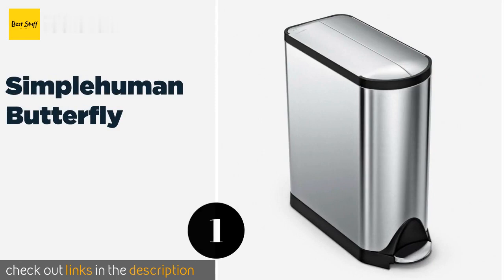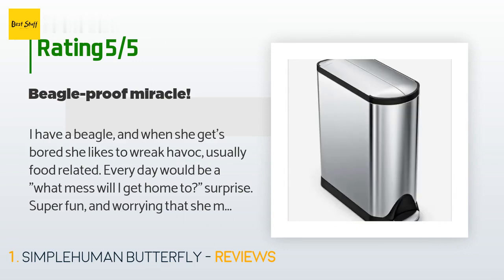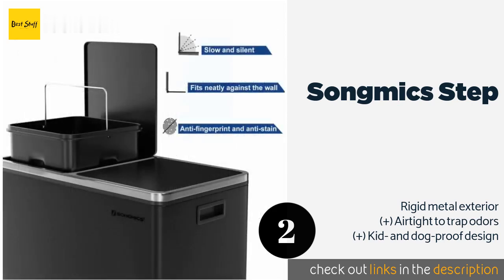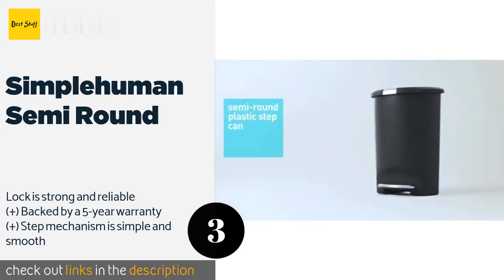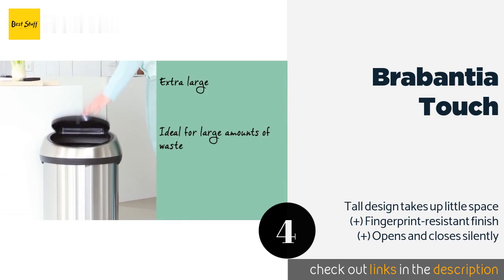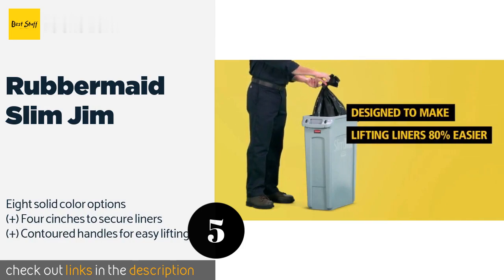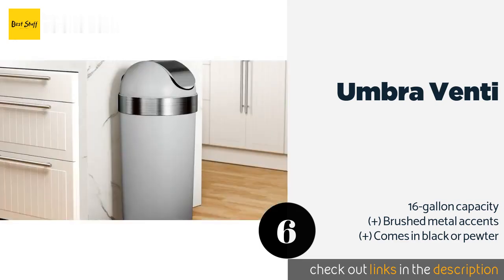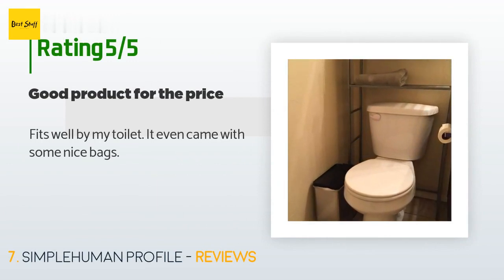🌵7 Best Trash Cans 2020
1 - Simplehuman Butterfly:
✅ Amazon US
🌏 Amazon International

2 - Songmics Step:
✅ Amazon US
🌏 Amazon International

3 - Simplehuman Semi Round:
✅ Amazon US
🌏 Amazon International

4 - Brabantia Touch:
✅ Amazon US
🌏 Amazon International

5 - Rubbermaid Slim Jim:
✅ Amazon US
🌏 Amazon International

6 - Umbra Venti:
✅ Amazon US
🌏 Amazon International

7 - Simplehuman Profile:
✅ Amazon US
🌏 Amazon International